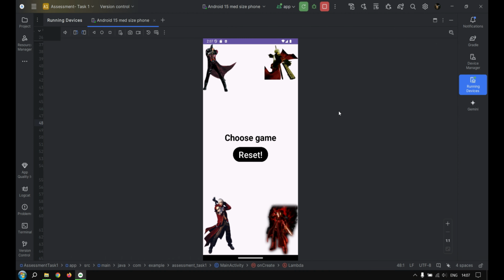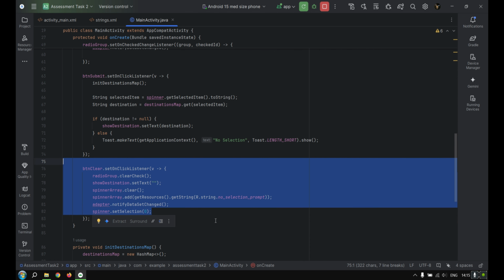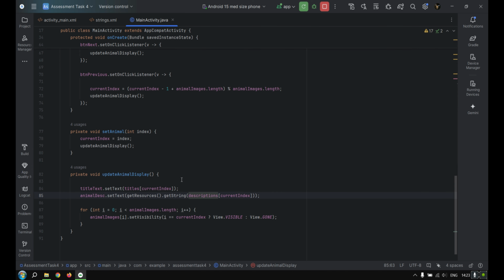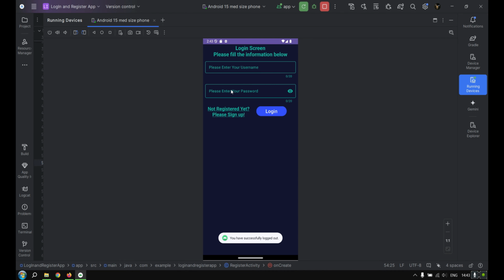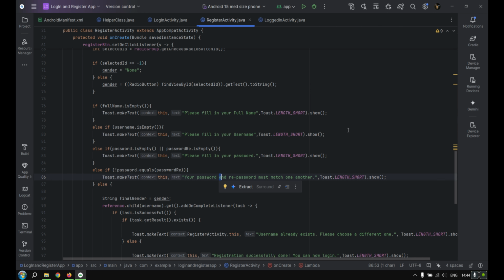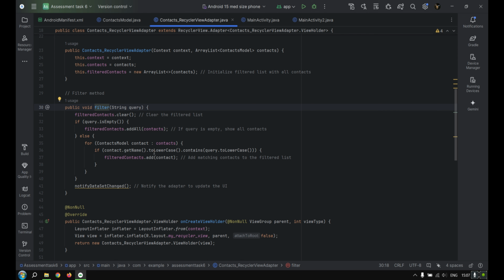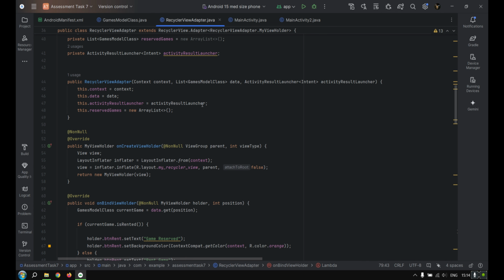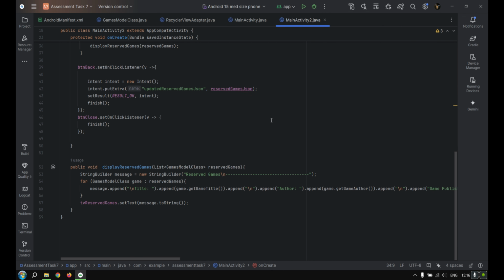Mobile Web Application Video Showcase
Hello everyone. This is my mobile web application video part for the module assessment.
Student: Miroslav Asenov.
Course: Computer Science.
Module: Mobile Web Application.
Module Leader: Dr. Cain Kazimoglu.